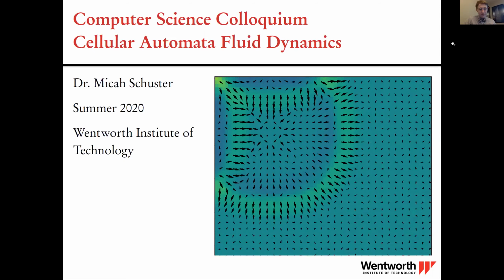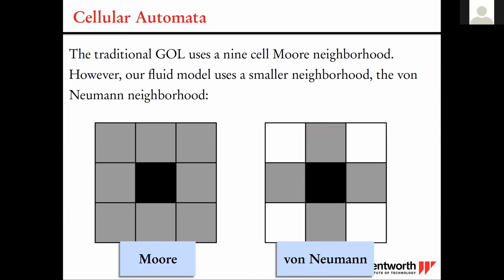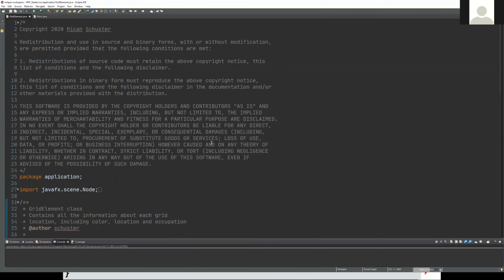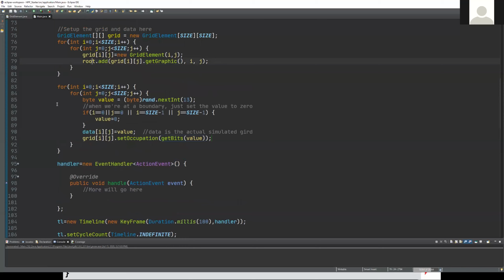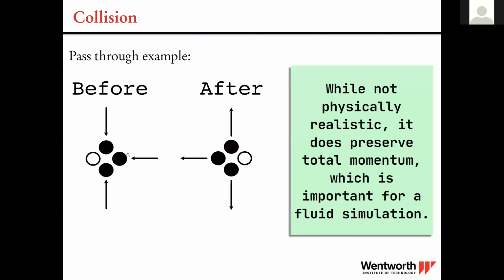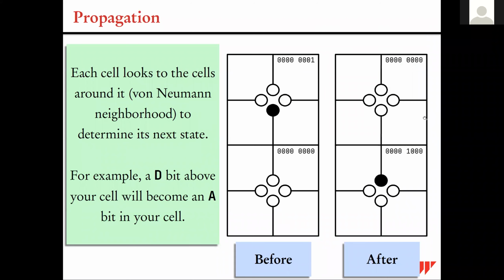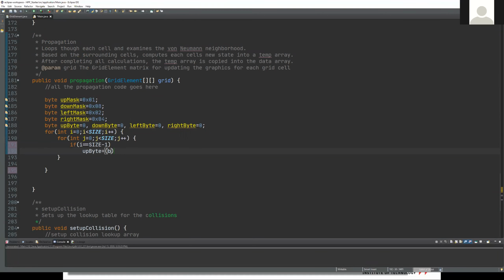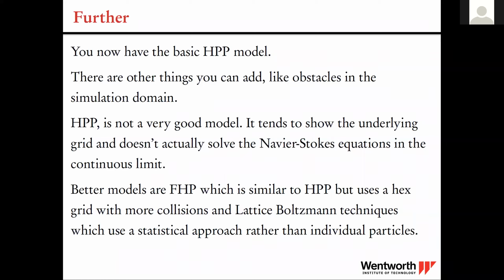"Cellular Automata Fluids" - Summer 2020 Computing Colloquium 2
Cellular automata (CA), the model behind Conway's Game of Life, is for more than just mathematical fun. Video games like Noita, Terraria, and Oxygen Not Included use CA to simulate gases, liquids, and solids in their game worlds.

Join us for an introduction to the HPP model, a top-down fluid simulation using CA. We'll use Java and JavaFX to create and simulate the model in real time.